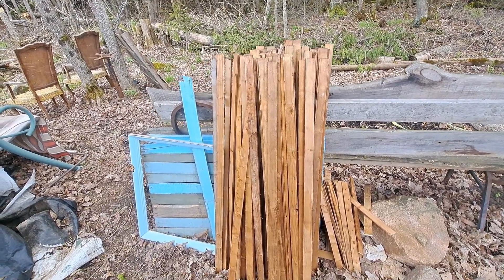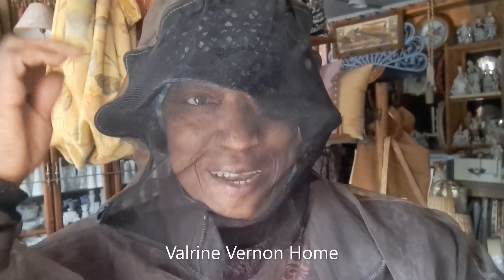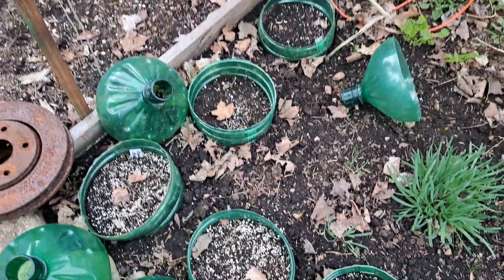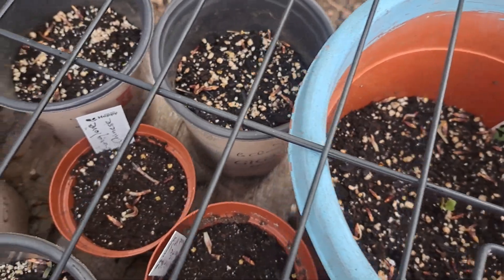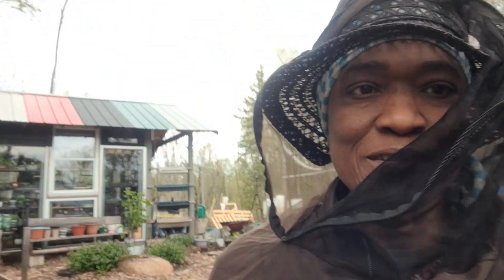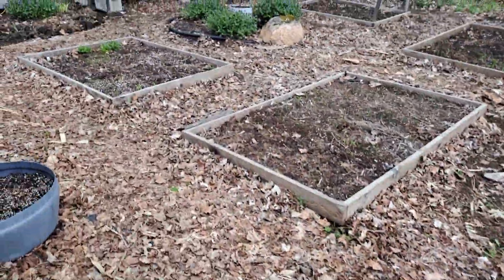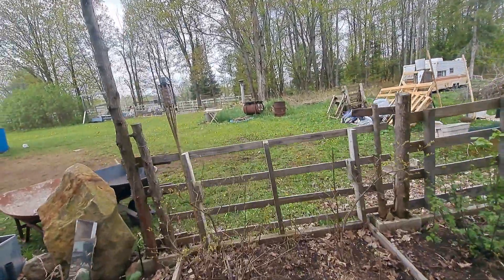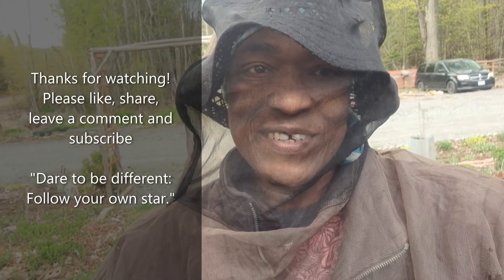Getting IT Done On The Petal Place Property | Country Life Vlog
Getting IT Done On The Petal Place Property | Country Life Vlog | Rural Living

From Montego Bay, Jamaica to Toronto, Canada to Small Town Bancroft, Ontario, Canada!
Welcome to our Little Canadian Countryside Living!